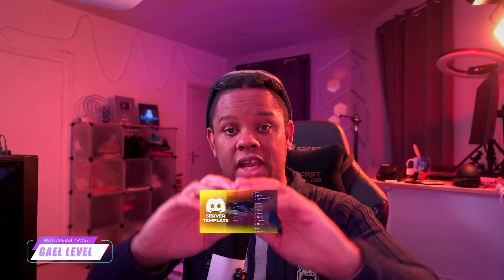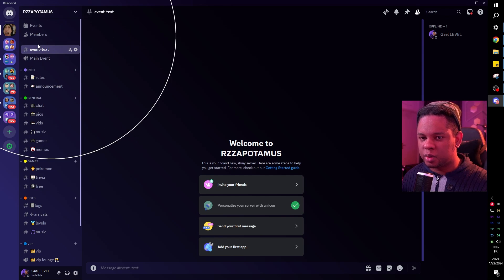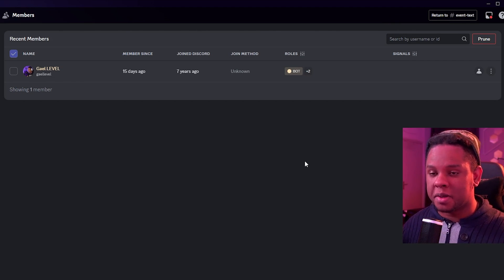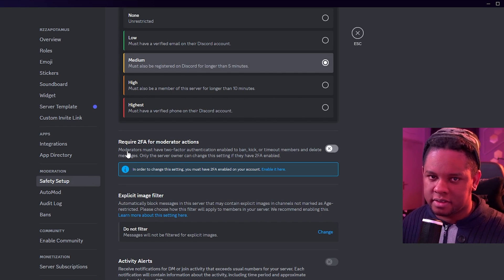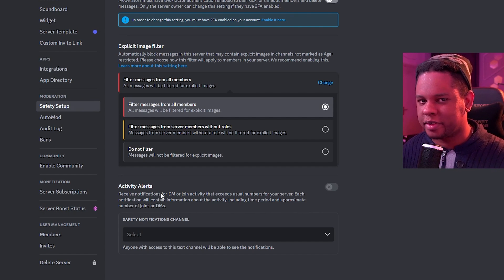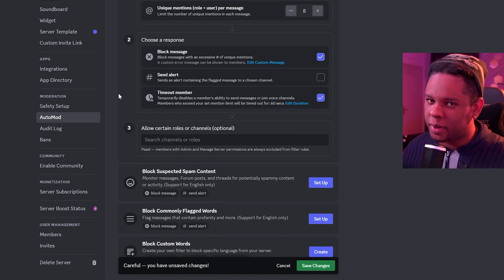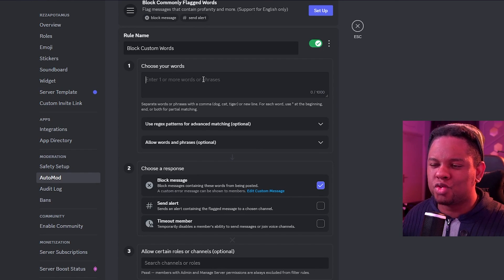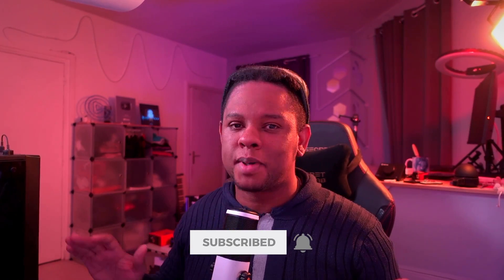PROTECT Your DISCORD Server! How to Make it SAFER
How to make your discord server safer, secure, prevent raids, bots, and moderate efficiently. FREE Server Template / How to make a server